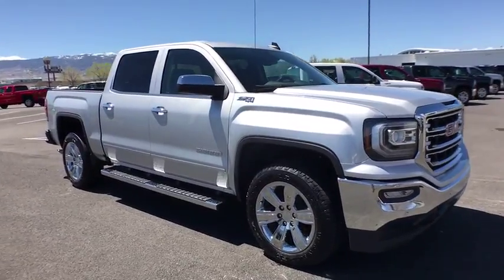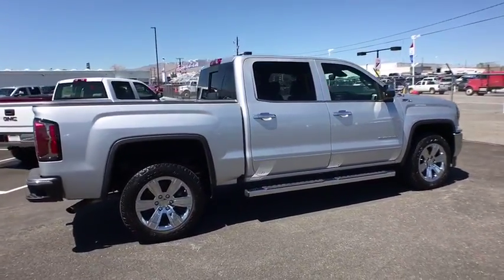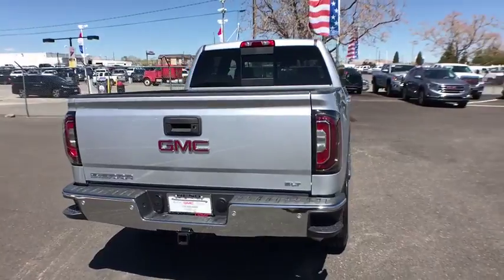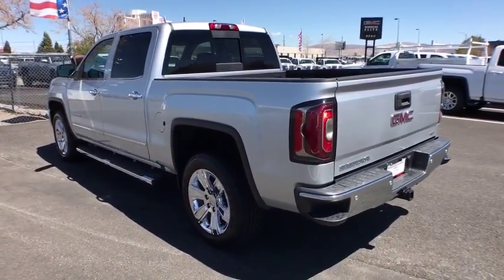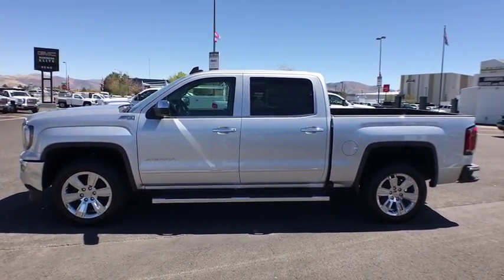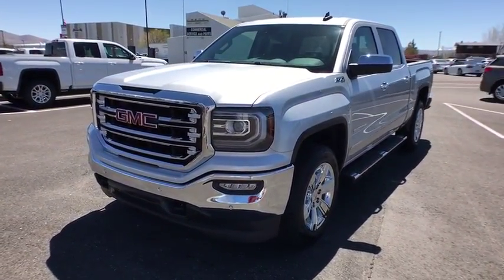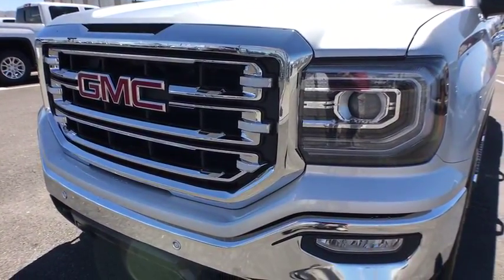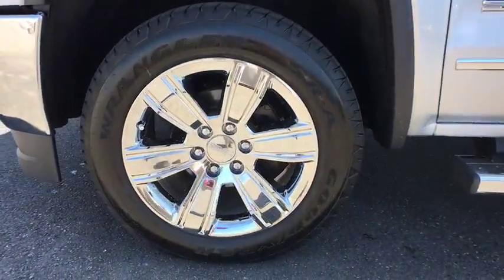2018 GMC Sierra 1500 Reno, Carson City, Lake Tahoe, Northern Nevada, Roseville, NV JG314920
Quicksilver Metallic New 2018 GMC Sierra 1500 available in Reno, Nevada at Reno GM. Servicing the Carson City, Lake Tahoe, Northern Nevada, Roseville, NV area.

Reno GM
900 Kietzke Ln

Quicksilver Metallic 2018 GMC Sierra 1500 SLT 4WD 8-Speed Automatic EcoTec3 6.2L V8 8-Speed Automatic, 4WD, Jet Black Leather.This vehicle may have after-market equipment or upfits that may not be included in the price. See dealer for specific details. Photos shown may or may not include added equipment. Price includes: $1,000 - Chevrolet & GMC Special Package Consumer Cash. Exp. 04/30/2018, $1,750 - National Buick and GMC Bonus Cash. Exp. 04/30/2018, $1,000 - General Motors Consumer Cash Program. Exp. 04/30/2018, $1,000 - GM National Purchase Bonus Cash. Exp. 04/30/2018 The GMC Sierra light-duty truck has long set the standard for capability and refinement in a full-size pickup, and the 2018 Sierra 1500 is no exception. Sierras strong stance, chrome accents, front-end design, and GMC signature LED lighting form a striking exterior. Inside, premium materials create a comfortable and refined cabin. Opt for the traditional styling of Sierra, the signature luxury of Sierra Denali, the sporty lines of Sierra All Terrain, or the sleek, monochromatic elegance of the Sierra Elevation Edition. The Sierra is designed to do any job with ease. Innovative hauling and trailering technologies like Trailer Sway Control and Hill Descent Control instill confidence. Active Fuel Management, direct injection and variable valve timing maximize performance as well as efficiency. And on the All Terrain X, a 5.3-liter V-8 engine, Z71 suspension, and Goodyear Duratrac Mud-Terrain tires enhance off-road capability. The 2017 Sierra sets the bar high with purposeful technology inside and out, including USB ports, the optional Bluetooth connectivity, wireless charging6 and Bose audio, Color Touch Radio with available IntelliLink, along with the optional 4G Wi-Fi hotspot to stay connected on the go.
SUSPENSION PACKAGE  OFF-ROAD  includes Z71 chrome side front fender emblems  monotube Rancho brand shocks and (K47) air cleaner  (JHD) Hill Descent Control  (NZZ) underbody shield,AIR CLEANER  HIGH-CAPACITY,ACTIVE NOISE CANCELLATION,UNDERBODY SHIELD  TRANSFER CASE PROTECTION,HILL DESCENT CONTROL,ASSIST STEPS  CHROMED TUBULAR  6 RECTANGULAR,QUICKSILVER METALLIC,BOSE SOUND WITH 6 SPEAKER SYSTEM  (7 speaker system including subwoofer when ordered with bucket seats) includes (NKC) noise control system.),LANE KEEP ASSIST,TRANSMISSION  8-SPEED AUTOMATIC  ELECTRONICALLY CONTROLLED  with overdrive and tow/haul mode. Includes Cruise Grade Braking and Powertrain Grade Braking,TRAILER BRAKE CONTROLLER  INTEGRATED,LICENSE PLATE KIT  FRONT,HEADLAMPS  HIGH-PERFORMANCE LED HEADLAMPS  with GMC signature LED lighting,CUSTOMER DIALOGUE NETWORK,FORWARD COLLISION ALERT,WIRELESS CHARGING,REAR AXLE  3.23 RATIO,TIRES  P275/55R20 ALL-TERRAIN  BLACKWALL,SEATING  HEATED AND VENTILATED PERFORATED LEATHER-APPOINTED FRONT BUCKET,CONSOLE  FLOOR MOUNTED  with cup holders  cell phone storage  power cord management  hanging file holder capability and (K4C) wireless charging,GVWR  7200 LBS. (3266 KG)  (STD),SLT PREFERRED EQUIPMENT GROUP,SEATS  FRONT FULL-FEATURE LEATHER-APPOINTED BUCKET  with (KA1) heated seat cushions and seat backs. Includes 10-way power driver and front passenger seat adjusters  including 2-way power lumbar control  2-position driver memory  adjustable head restraints  (D07) floor console and storage pockets. (Includes (K4C) wireless charging.,HEADLIGHT  INTELLIBEAM  AUTOMATIC HIGH BEAM ON/OFF,SLT CREW CAB PREMIUM PLUS PACKAGE  Includes (NZP) 20 chrome clad wheels  (QSS) P275/55R20 all-season  blackwall tires  (UD5) Front and Rear Park Assist  (UVD) heated steering wheel  (A48) power sliding rear window  (BVQ) 6 rectangular chrome tubular assist steps  (UQA) Bose premium audio system  (IO6) GMC Infotainment 8 Diagonal Color Touch audio system with Navigation  (JL1) trailer brake controller  (Y86) Enhanced Driver Alert Package  (AN3) front bucket seats  (KQV) heated and vented seating  (CGN) spray-on bed liner and (T4L) full LED headlamps.,STEERING WHEEL  HEATED  LEATHER WRAPPED  with audio and cruise controls,FRONT AND REAR PARK ASSIST  ULTRASONIC,AUDIO SYSTEM  8 DIAGONAL COLOR TOUCH SCREEN NAVIGATION WITH GMC INFOTAINMENT SYSTEM  AM/FM/SIRIUSXM  HD RADIO  with USB ports  auxiliary jack  Bluetooth streaming audio for music and most phones  Pandora Internet radio and voice-activated technology for radio and phone,JET BLACK  PERFORATED LEATHER-APPOINTED FRONT SEAT TRIM,WHEELS  20 X 9 (50.8 CM X 22.9 CM) CHROME CLAD ALUMINUM,WINDOW  POWER  REAR SLIDING WITH REAR DEFOGGER,BED LINER  SPRAY-ON  Pickup box bed liner consisting of hi